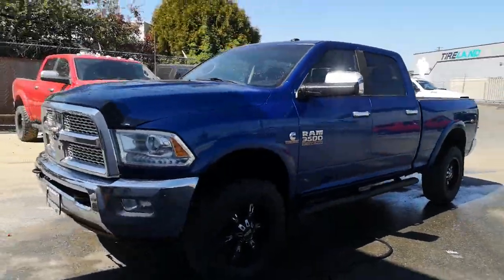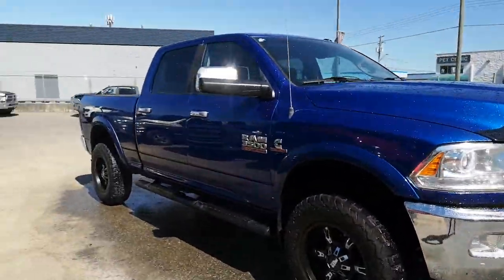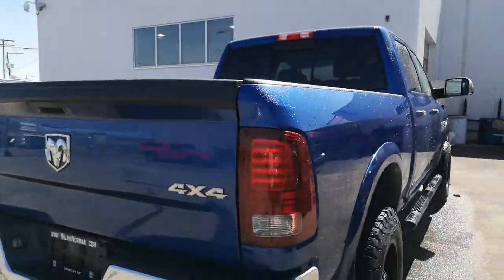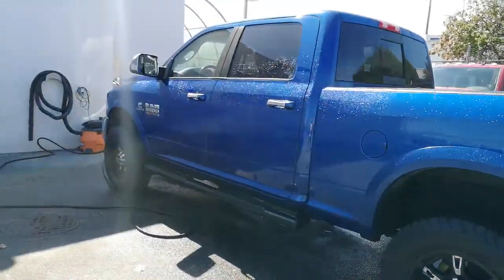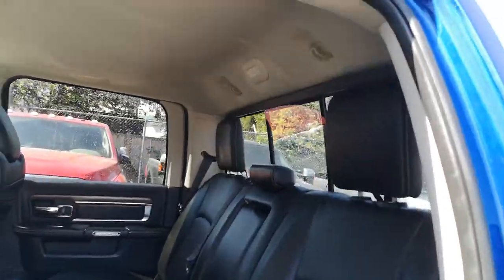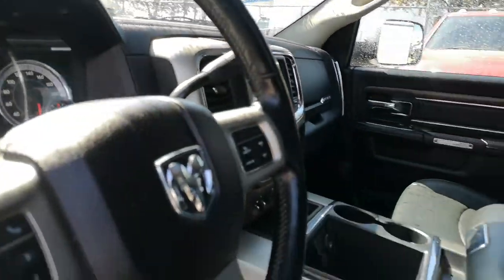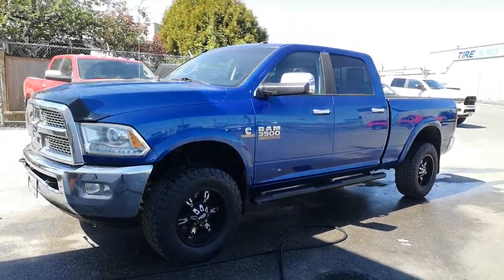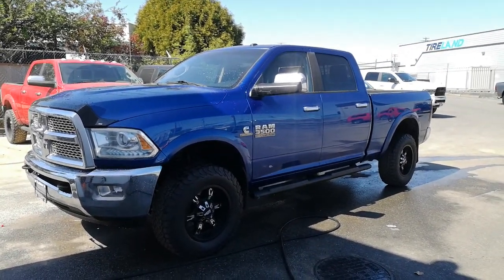2014 Ram 3500 LARAMIE for Jimmy!